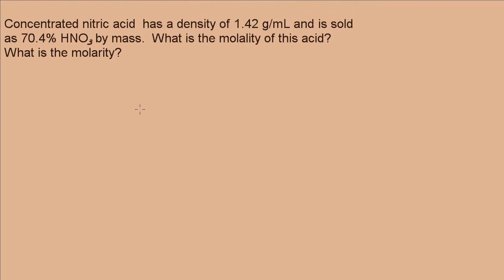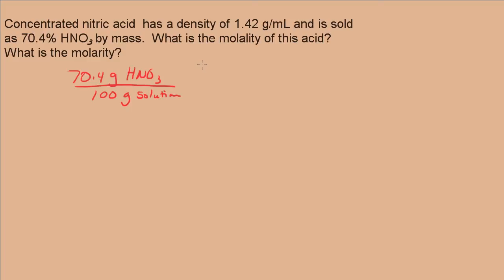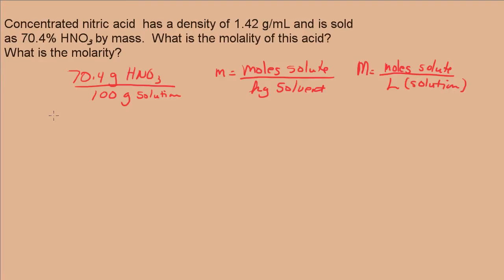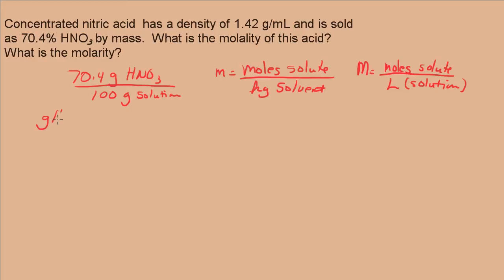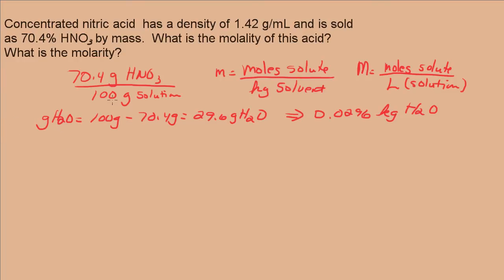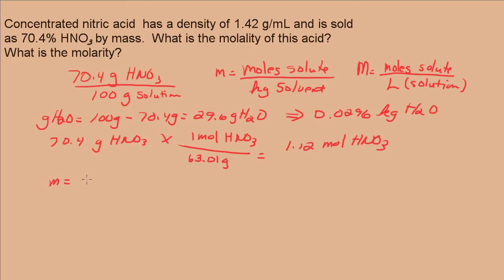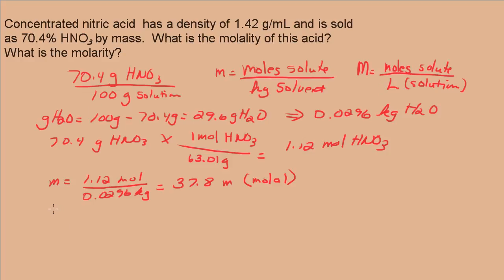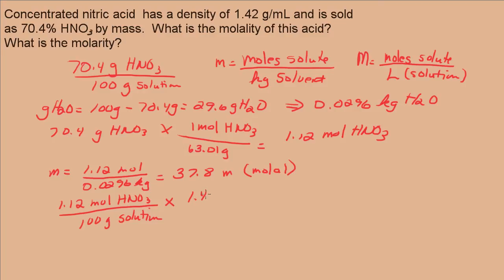Calculate the molality and molarity of concentrated nitric acid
The molarity and molality of concentrated nitric acid are calculated using the mass percent of nitric acid and density